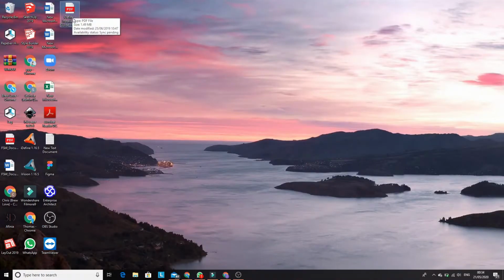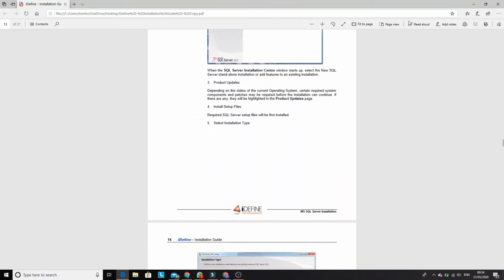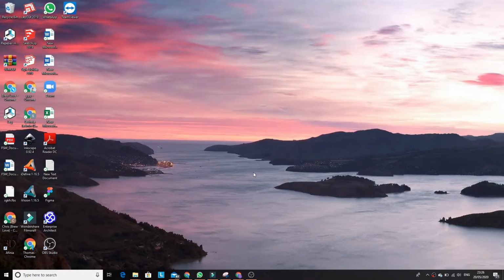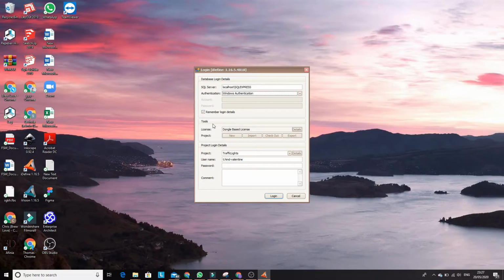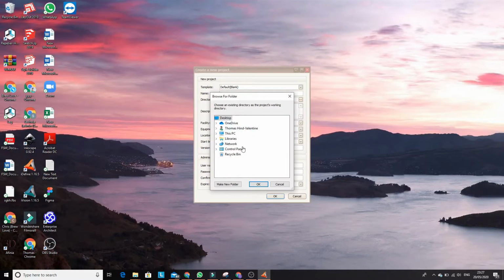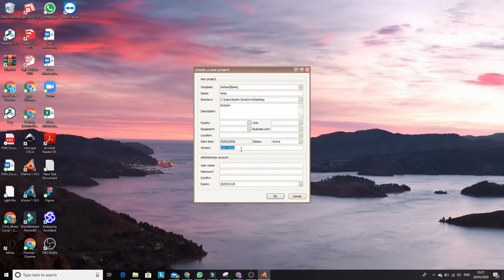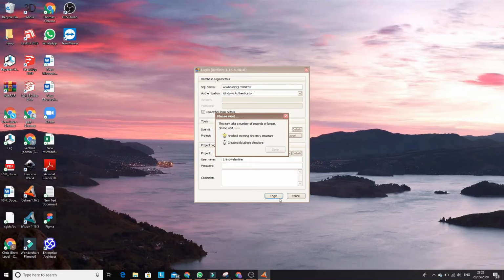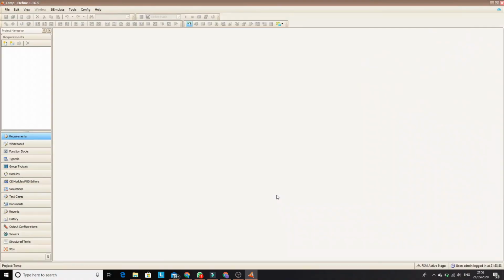How to iDefine - Setup a project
This video takes you through how to set up iDefine from installation to opening the project.